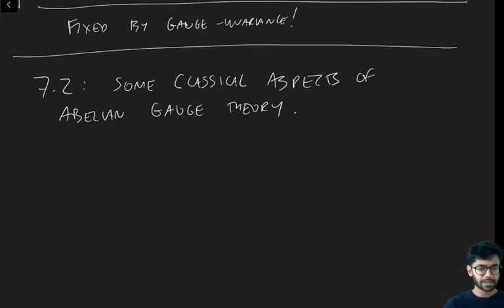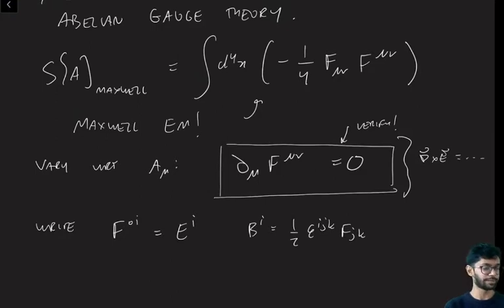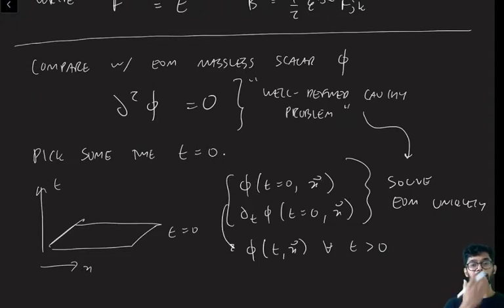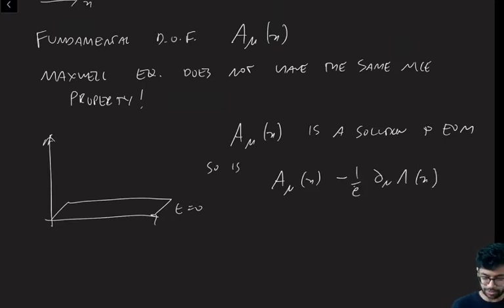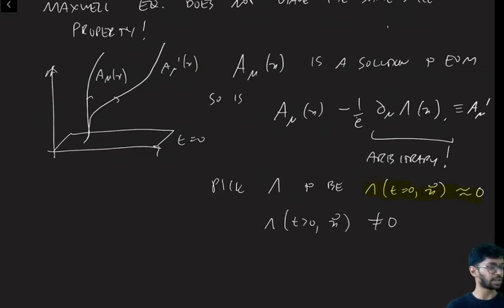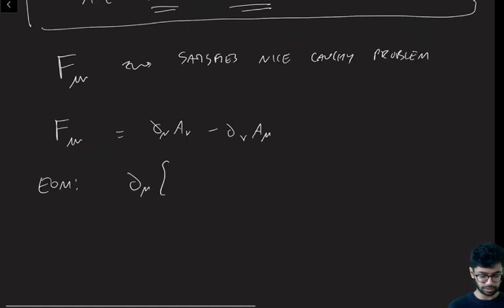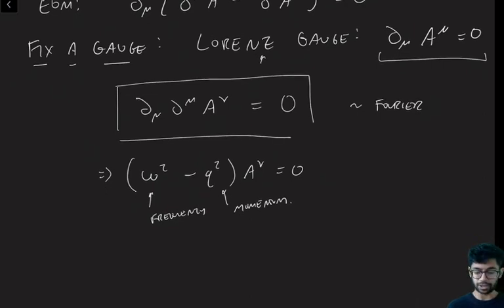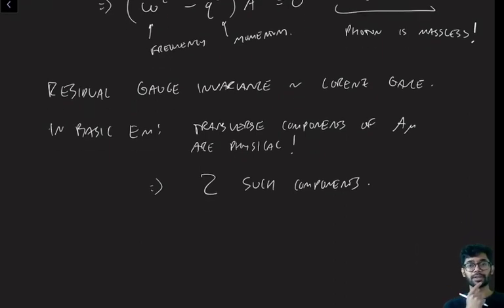QFT2 Lecture 6b: aspects of classical Abelian gauge theory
Lecture from QFT2 course at Durham U. Discussion of classical aspects of Abelian gauge theory. Explanation that things that aren't gauge invariant aren't physical.